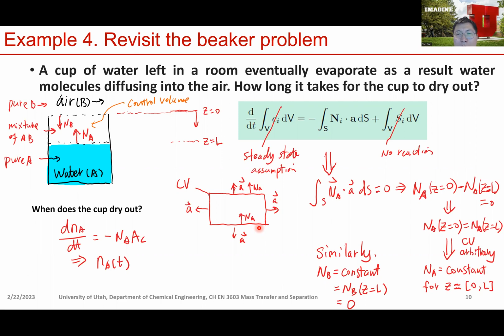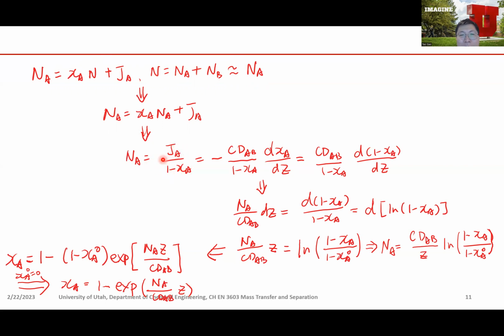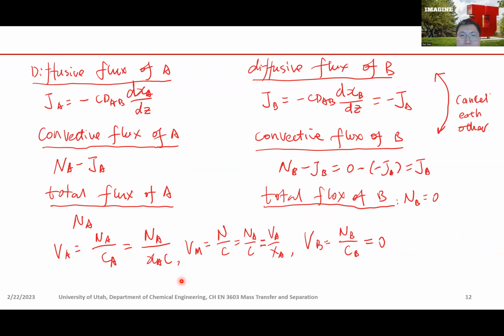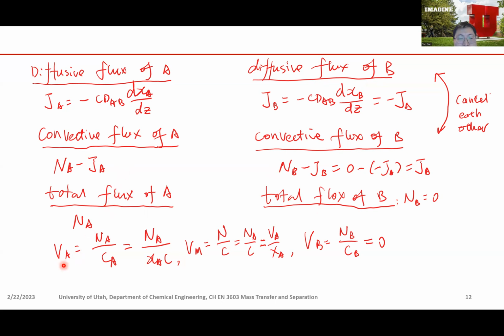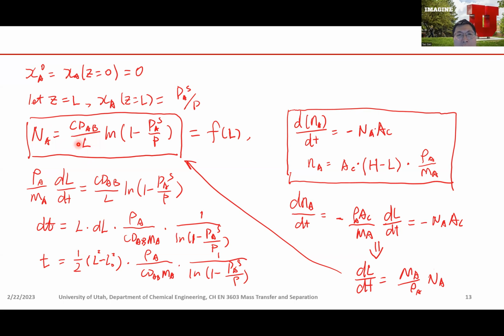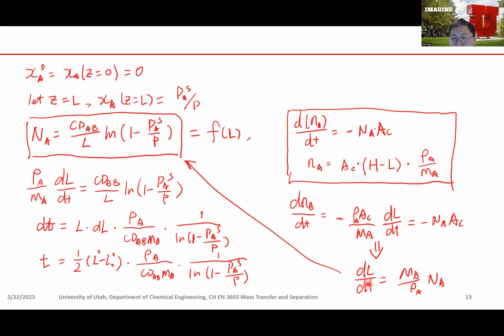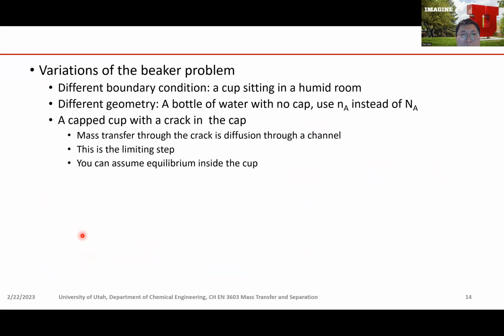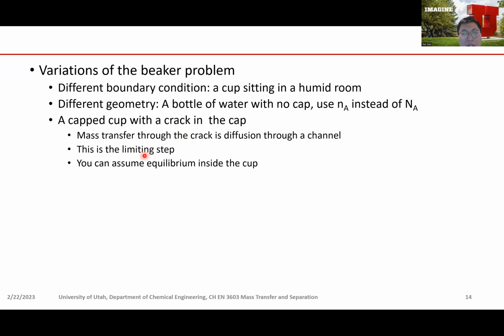Feb 22 recording part 3